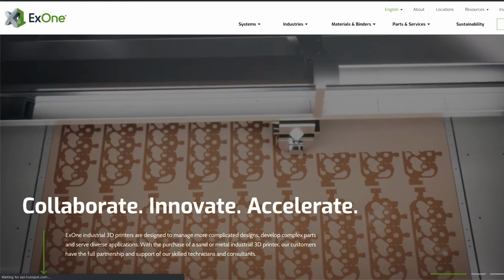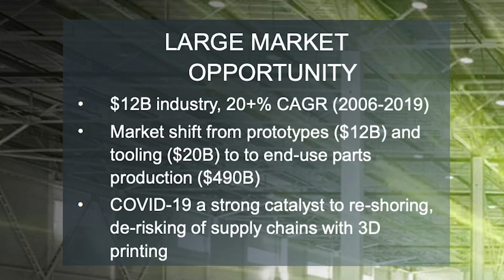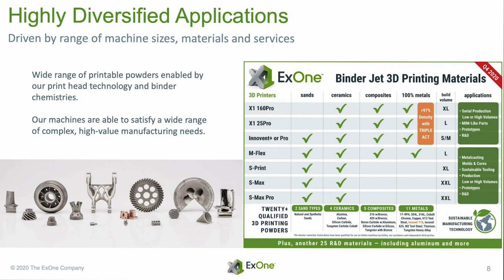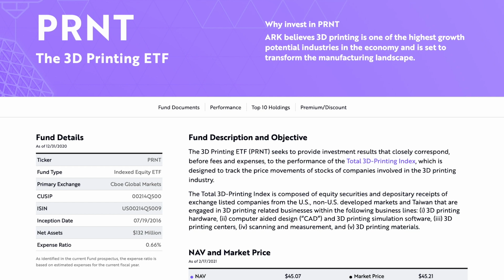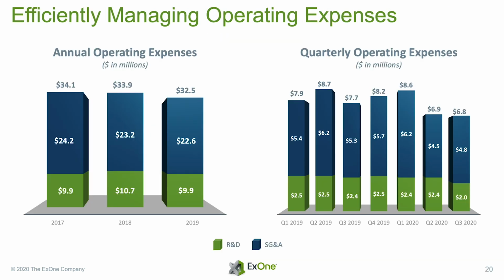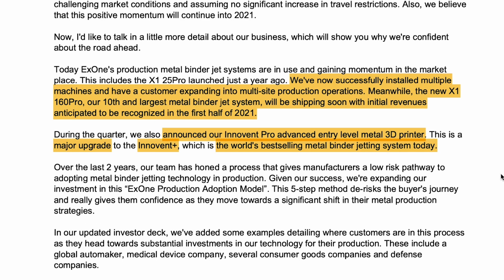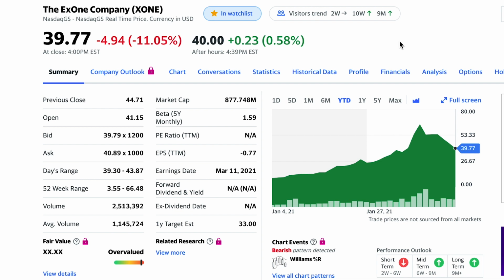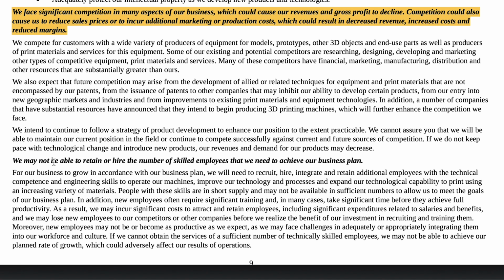ExOne (XONE) Stock: Ark Invest's Biggest Bet in the 3D Printing Industry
ExOne delivers powerful 3D printers that solve the toughest problems and enable world-changing innovations.

For more than 20 years, ExOne has been the global leader in industrial 3D printing systems using binder jetting technology. Our machines 3D print powder particles — whether that's metal, sand, ceramics or another material — into molds, cores, sacrificial tooling and final end-use parts. In fact, our binder jet 3D printers are among the most researched in the world, cited in more than 95 peer-reviewed technical and scientific articles. Companies in a wide variety of industries use ExOne 3D printers, from aerospace and automotive to energy and defense.

Timestamps:
00:00 Intro
1:24 ExOne Company Overview
8:45 Financials
12:51 Valuation and Technical Analysis
14:17 Risk Factors
15:50 Closing

What I use to make Youtube videos:
🎥 YouTube Camera Gear
🎙 Podcast Gear

I am NOT a Financial or Investment advisor. Always make sure to:
📈 Do your own due diligence (DD) and research. If you decide to buy or sell anything, that is entirely your decision and your decision alone. Never Trade/Invest based on other people's opinions. Please do your own research and DD. Please seek a professional for financial or investment advice.